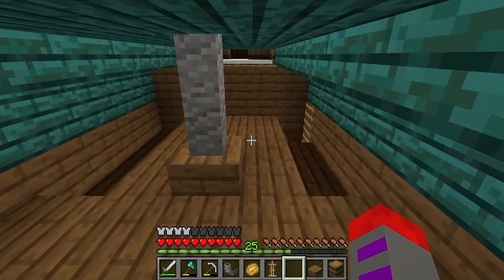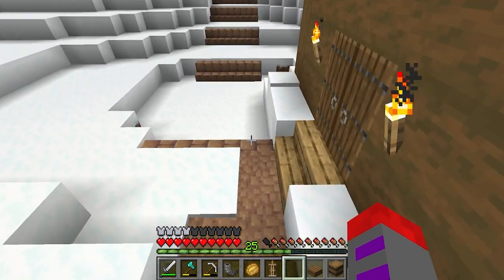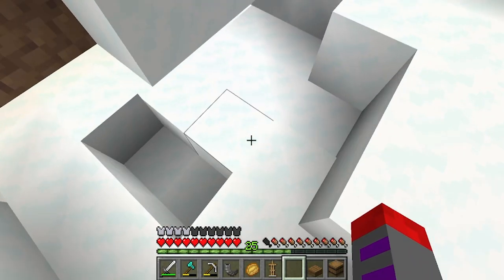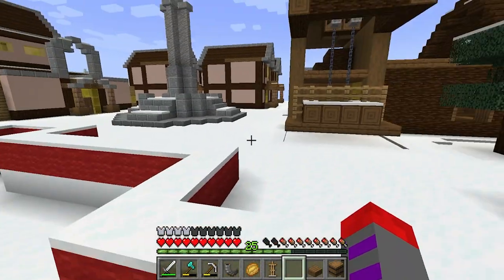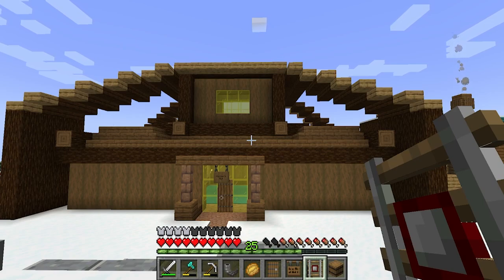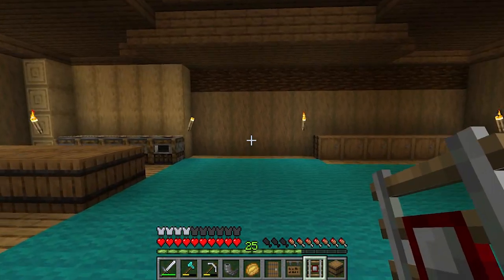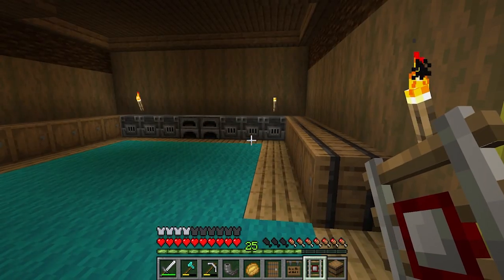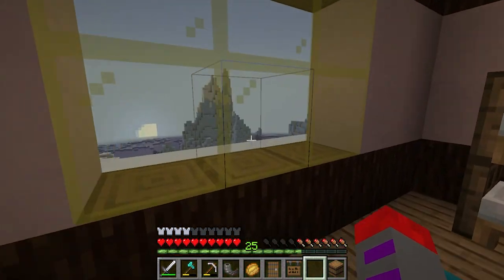Day 6 - Inator Army Christmas Countdown 2023 - Inator Craft SMP Season 2